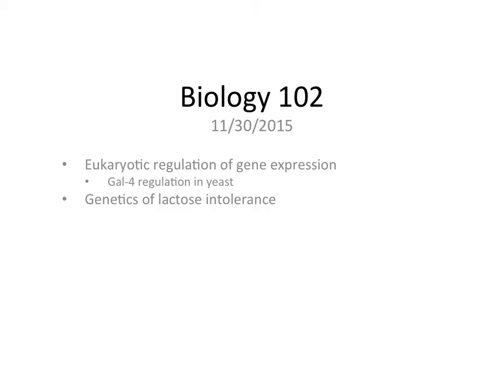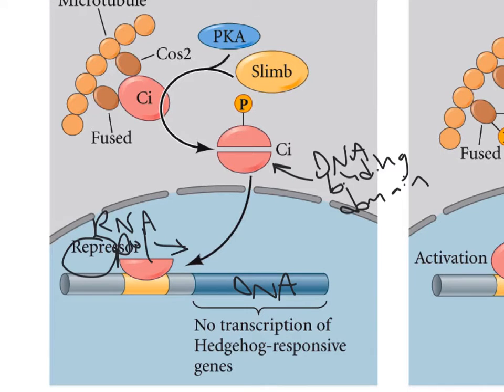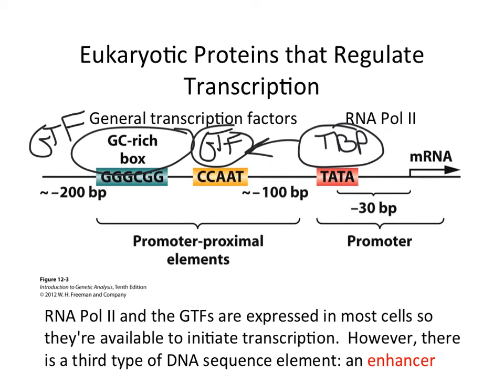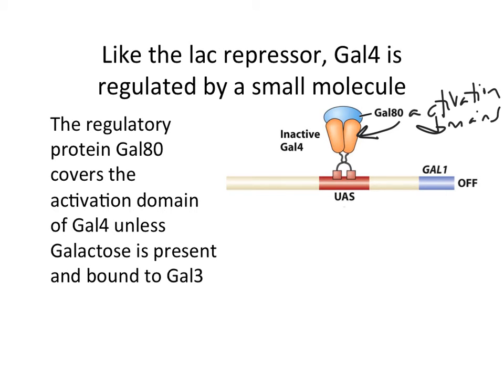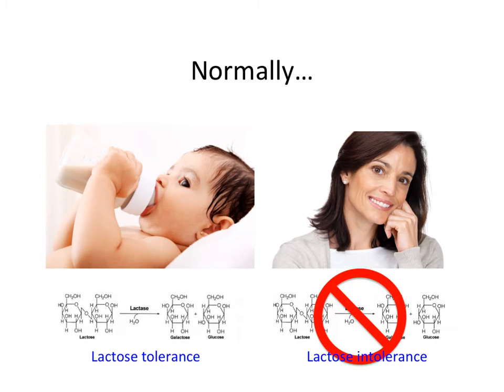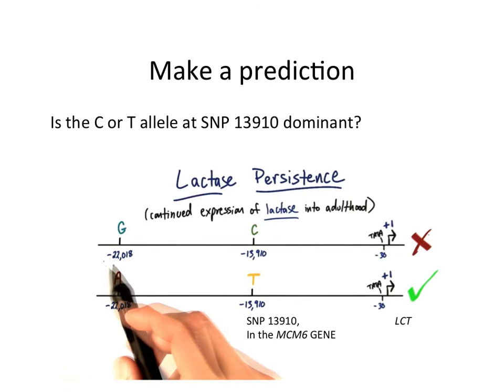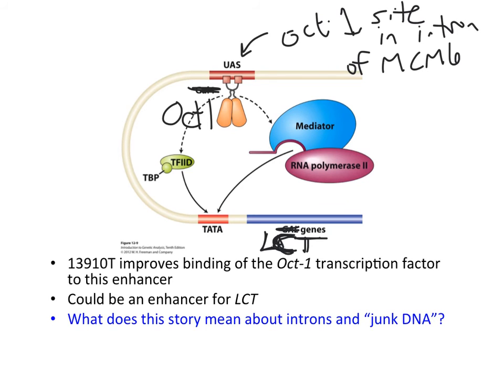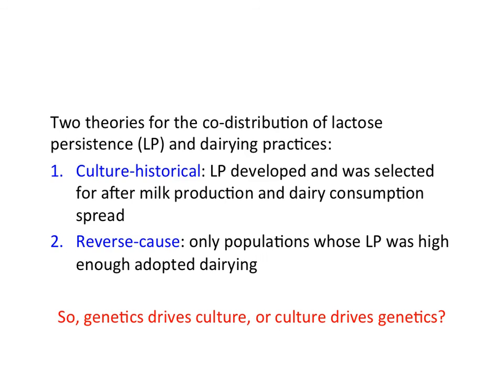151130 BIOL 102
0:00 Introduction
0:48 Hedgehog signaling and Rube Goldberg-like transcriptional regulation
8:14 Student-invented Rube Goldberg transcriptional regulation mechanism
10:29 Today’s Outcomes
10:57 Main difference between prokaryote and eukaryote gene expression regulation
12:27 Enhancers; transcription factors vs. general transcription factors
15:25 Gal-4 yeast transcriptional regulation
25:35 Lactose tolerance and transcriptional regulation
39:35 How does the presence of enhancers impact our concept of “junk DNA”?
43:30 Human history: genotypes and phenotypes of lactose persistence
50:14 For next class